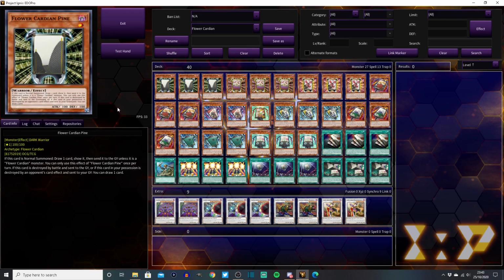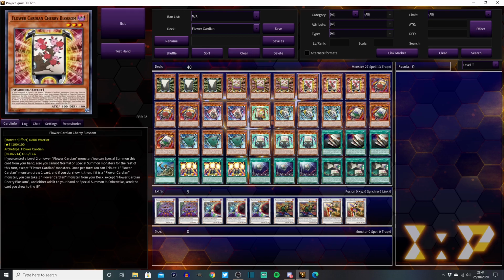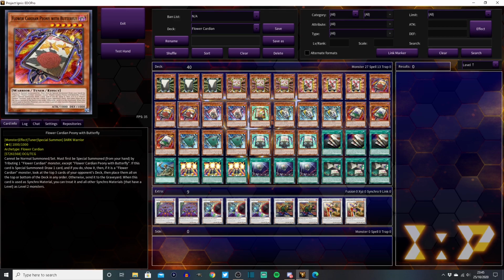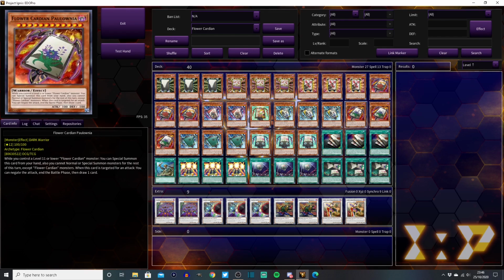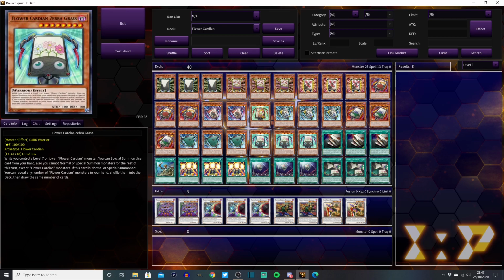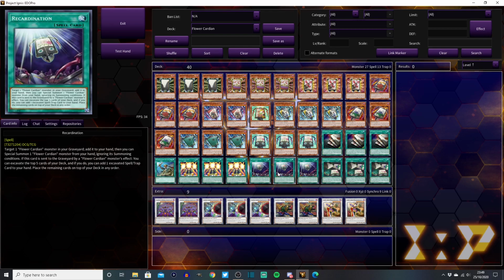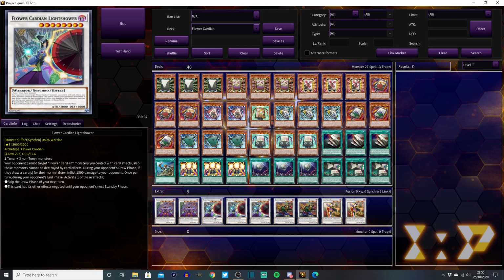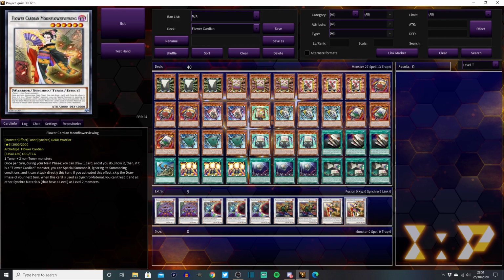Flower Cardian Deck Profile (October 2020)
What is happening ladies and gentlemen!! A deck which seems like it can go in any direction in terms of plays!! Flower Cardians are a budget friendly deck which focus on summoning  powerful synchro monsters and drawing cards. Hope you enjoy my rendition of the deck!!